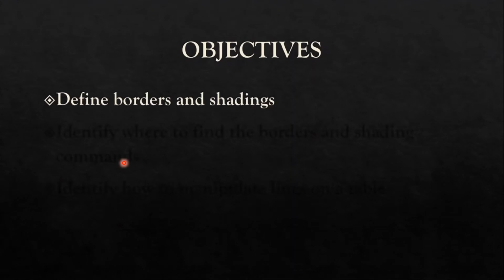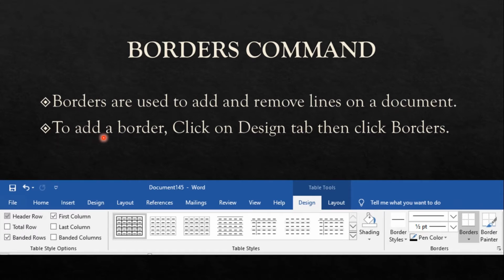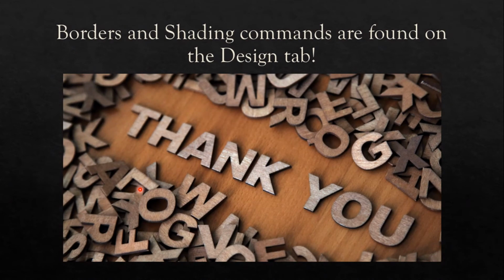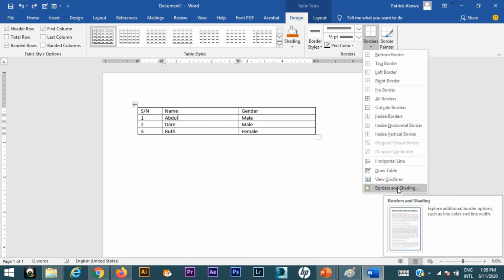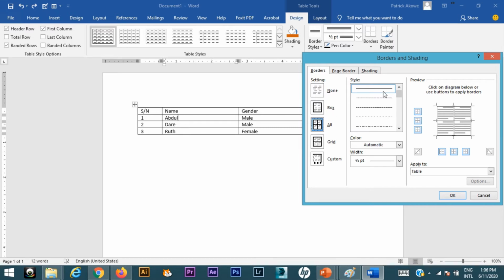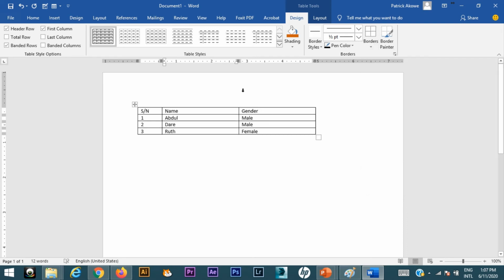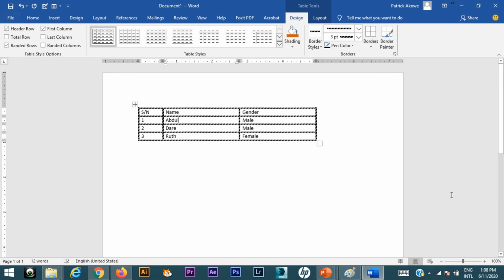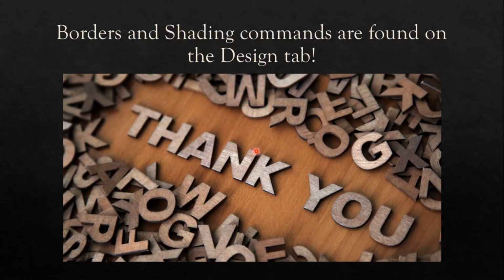Year 2 Week 6 Borders and Shading